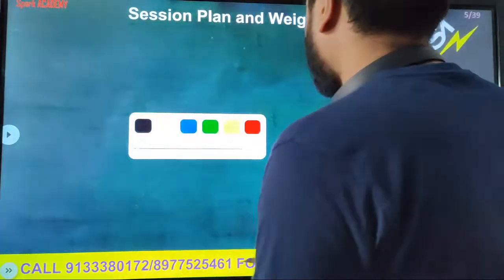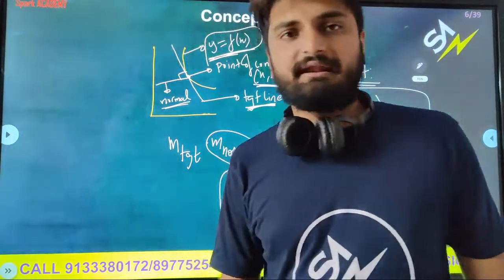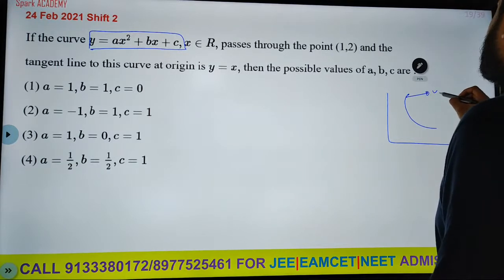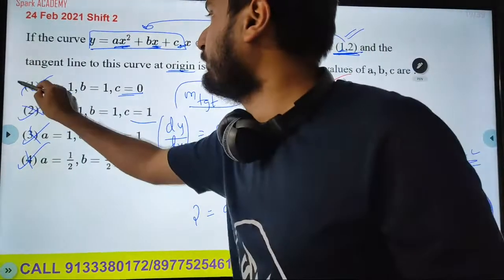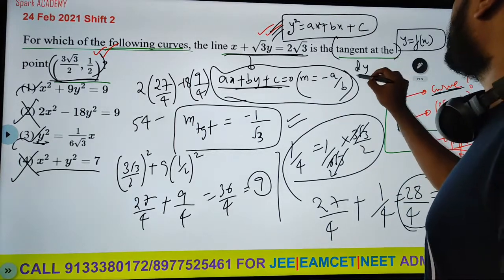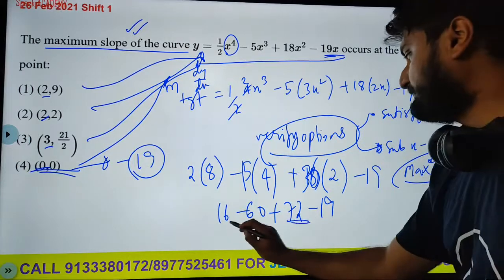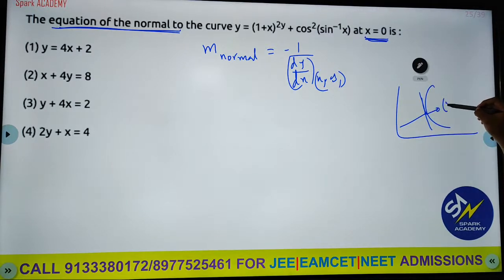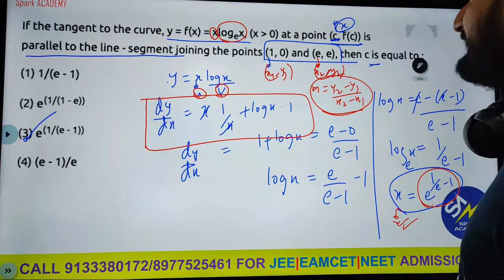Tangent and Normals -1 by Y.S Sir | JEE | EAMCET 2024 -25| SPARK ACADEMY